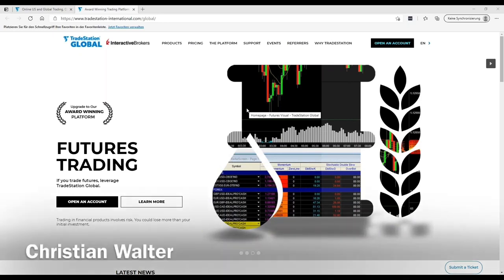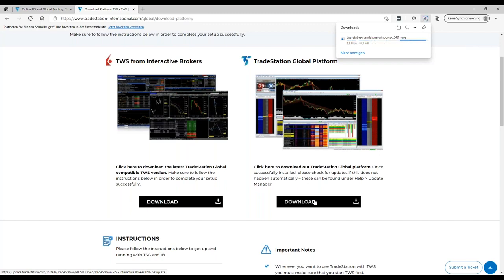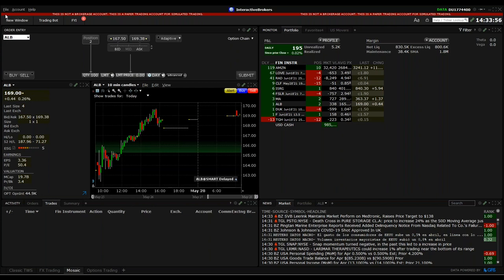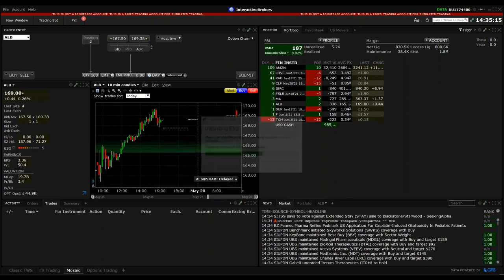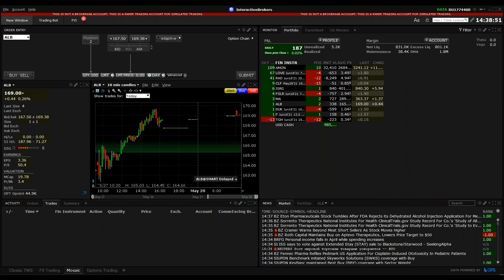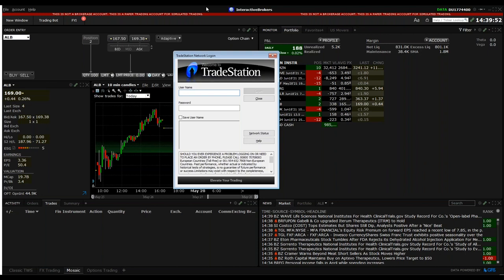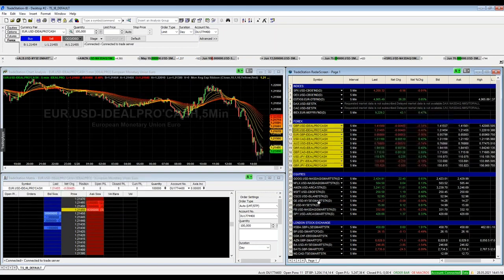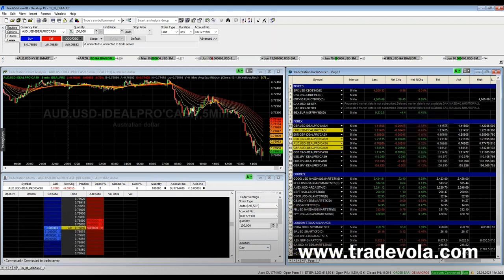NEW! Installation of TradeStation 9.5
We show you what to consider when installing the Trader Workstation and the TradeStation platform. This video is the perfect quick guide to getting started with the outstanding technology of Interactive Brokers and TradeStation.  We describe in just a few steps which technical attitudes ensures a successful start in your trading.